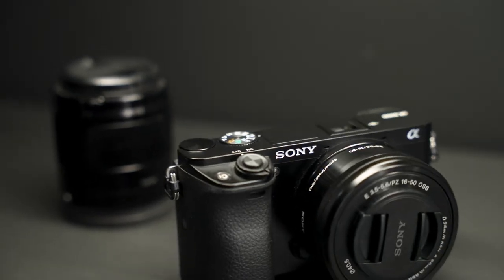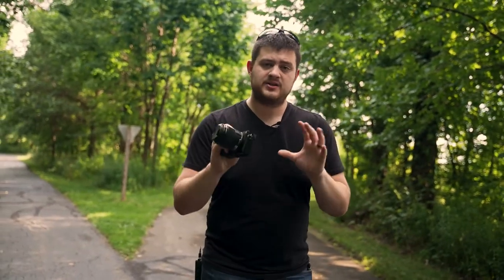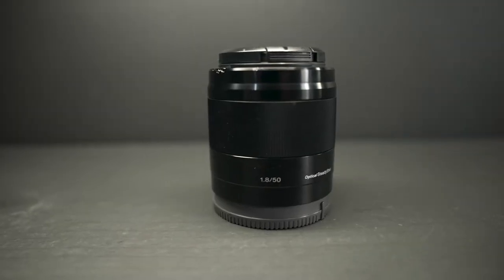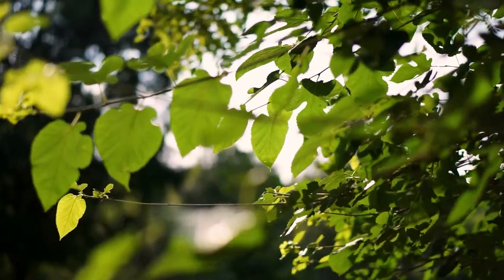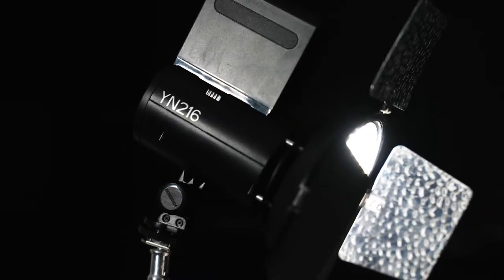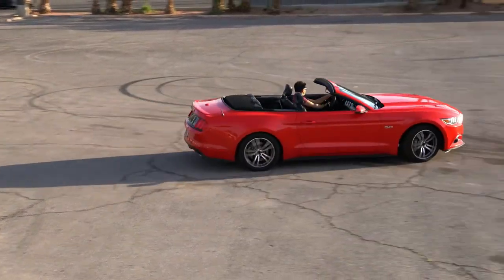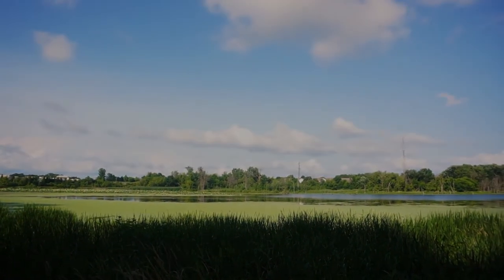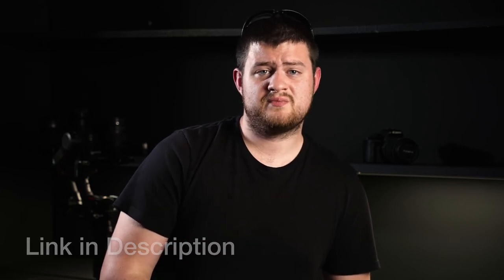Record EPIC Videos With the Sony a6000 in 2024!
If you’re wanting to get into recording videos, the Sony a6000 is still the best camera under $500 you can get, even in 2024!

Make sure you get out there are record a video today! I have no doubt some of you will put together a better video than I did on a July Saturday at the park while fending off mosquitos.

My goal is to release the life and vision already inside of you through filmmaking and video production! Interested in more content like this?

TIMECODES:
0:00 – Intro
0:47 – Lower Your F-Stop
1:13 – Shooting in Manual 101
3:23 – Choosing Your Lens
4:35 – Shoot in Slow Motion
5:34 – Think About Your Lighting
8:09 – Take Your Audio Seriously
10:52 – Make a video RIGHT NOW